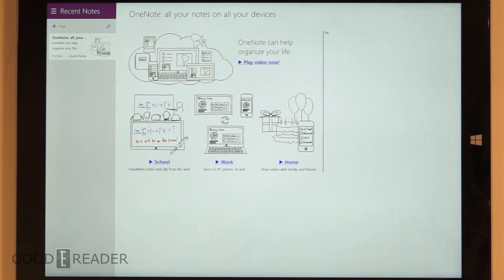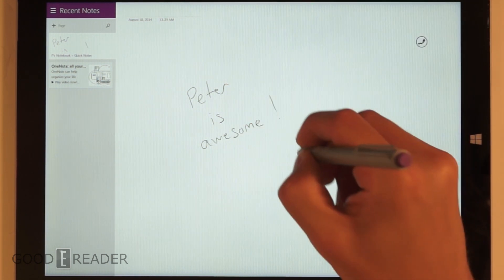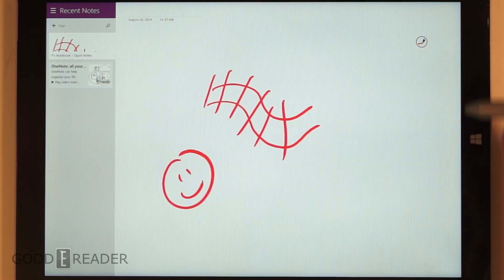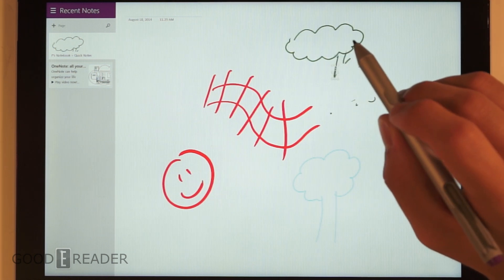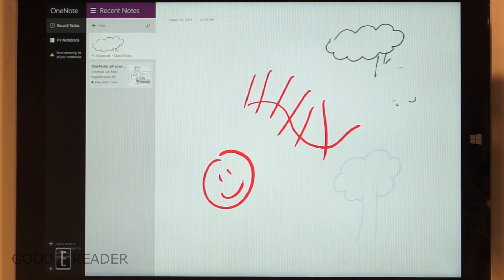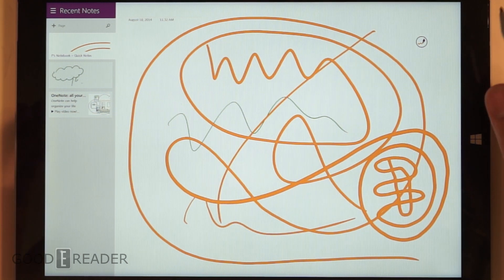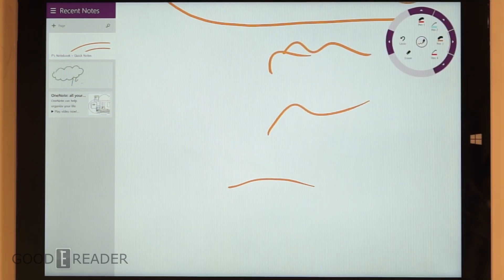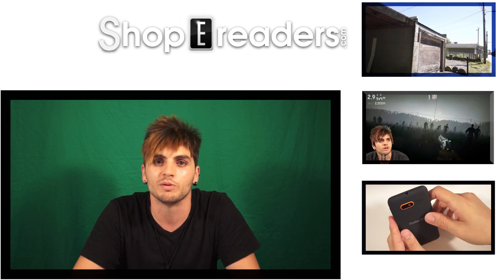Microsoft Surface Pro 3: One Note Review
We look at a stand alone review of One Note for the Surface Pro 3 today. This is the default writing / note-taking app on the Microsoft Surface Pro 3.